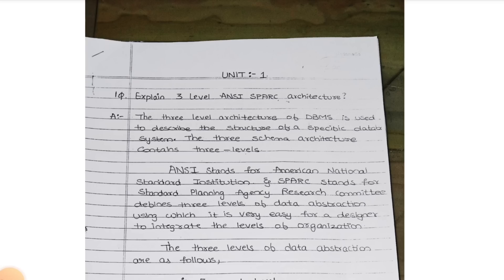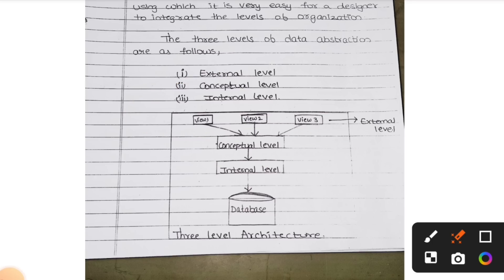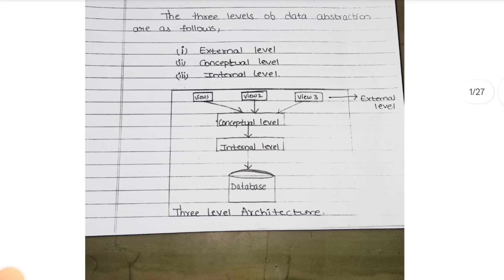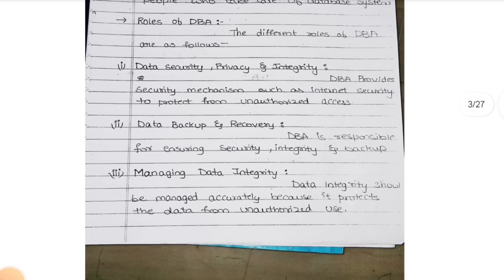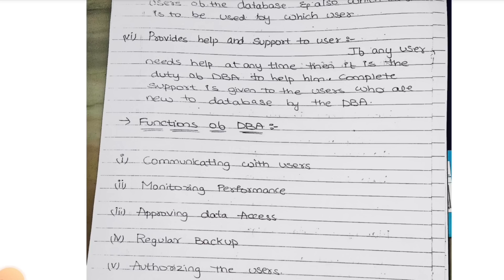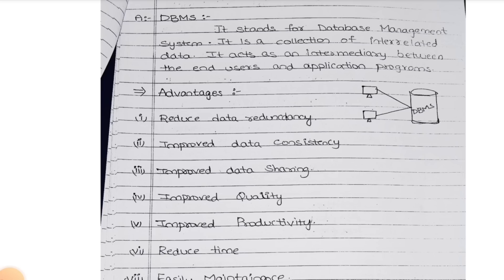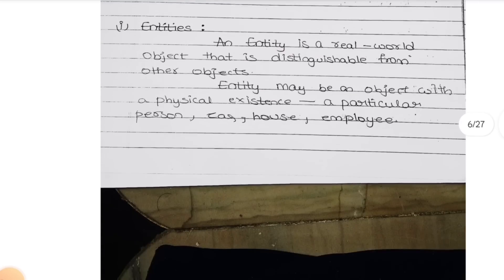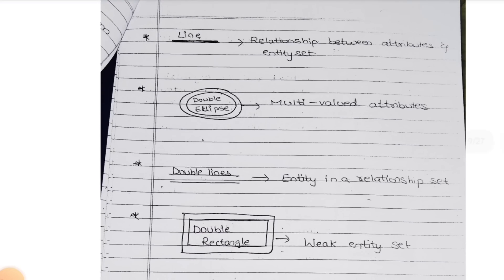RDBMS || యూనిట్ 1 || పూర్తి వివరణ || 10 మార్కులు || O.U || సెమిస్టర్ - 3